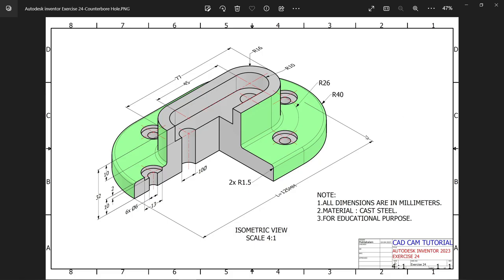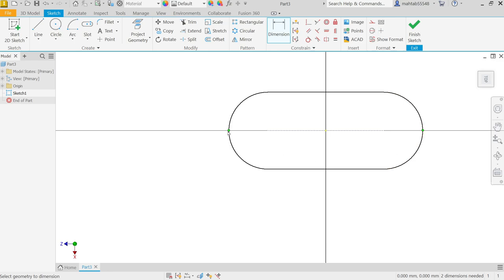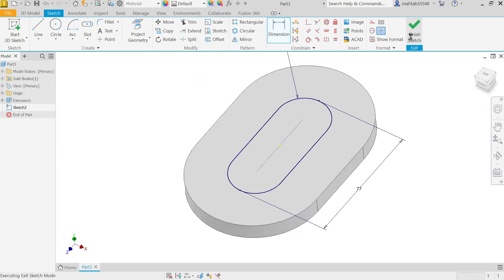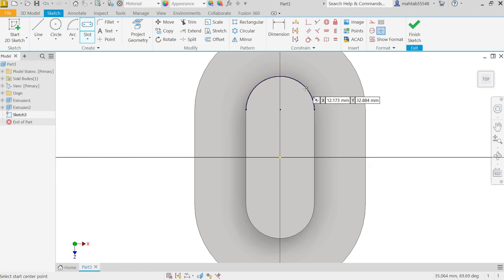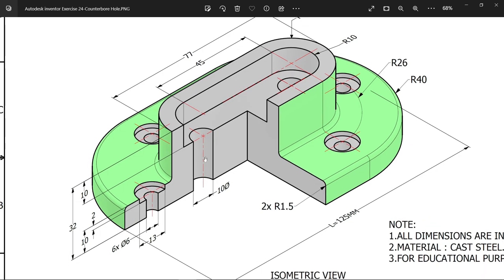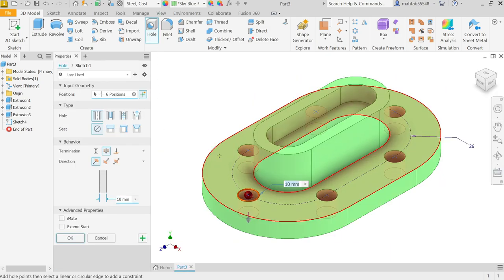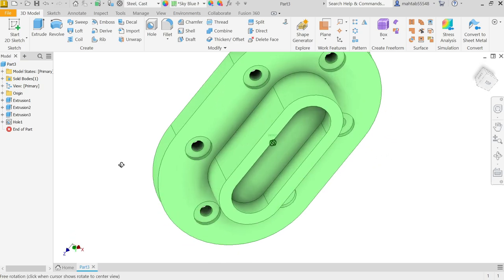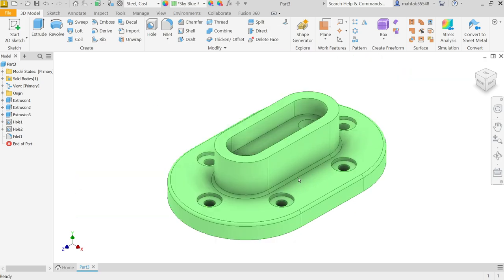Autodesk Inventor 2023 Exercise 24-Counterbore Hole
Learn Below Features in Autodesk Inventor 2023.
1.Extrude-join
2.Extrude Cut
3.Hole-Counterbore Hole
4.Hole-Simple Hole
5.Fillet
6.Add Material
7.Add Appearance